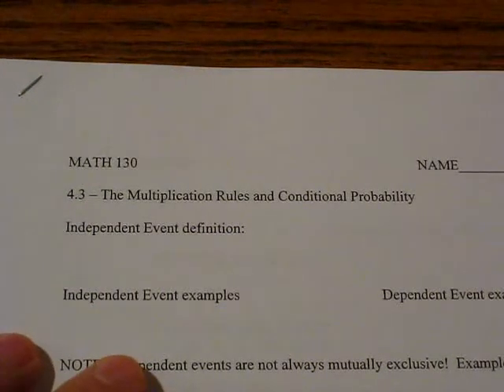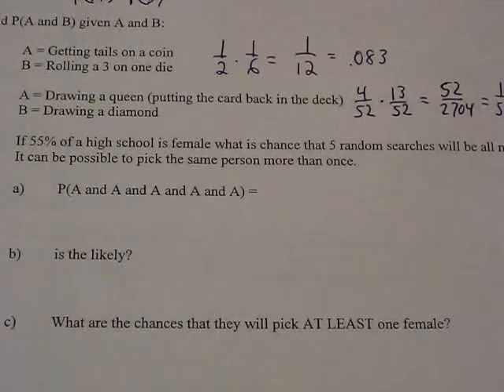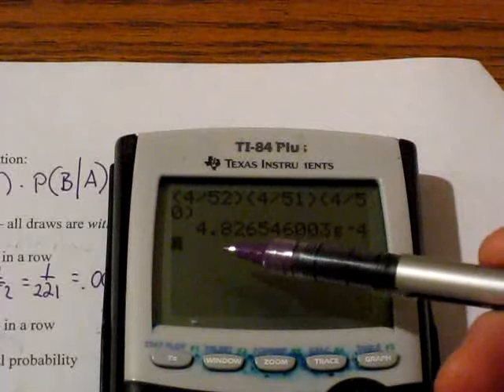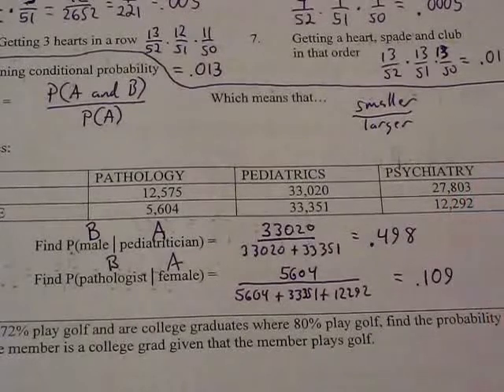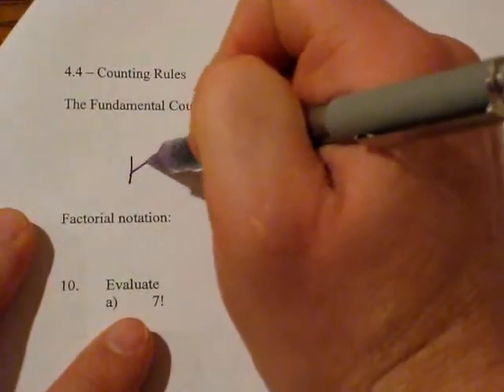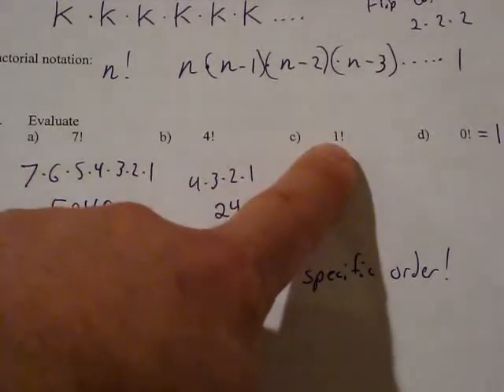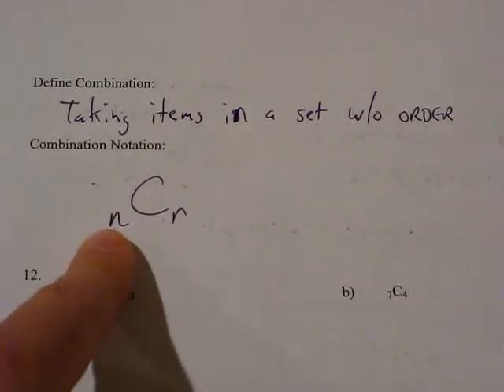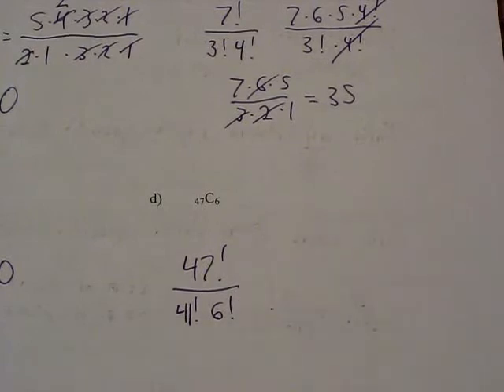KCC - Math 130 - Session 6 - Chapter 4 - Sections 3 and 4 Lecture Notes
Multiplication rules - "AND" - conditional probabilities.  Combinations, permutations and factorial notation too!